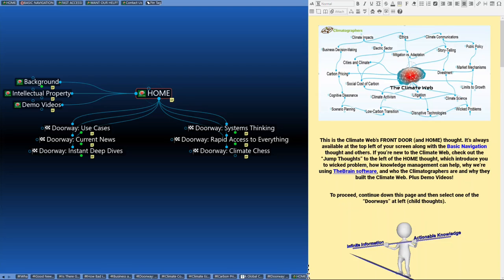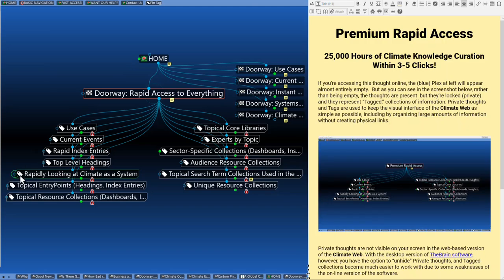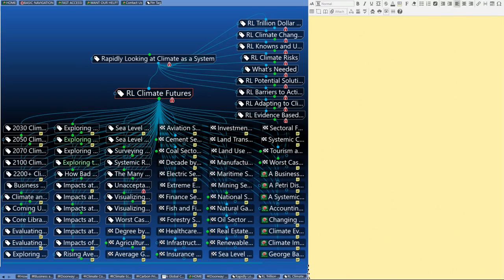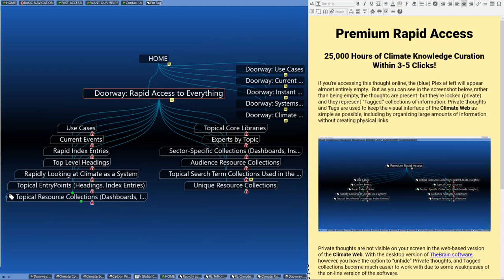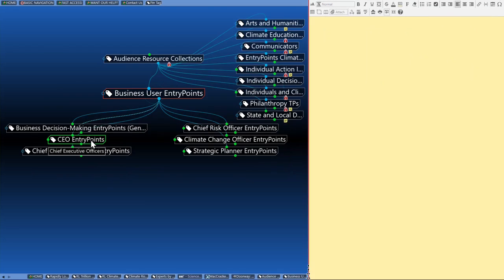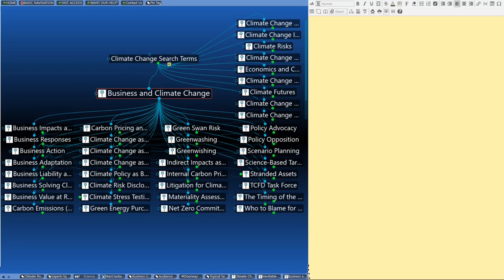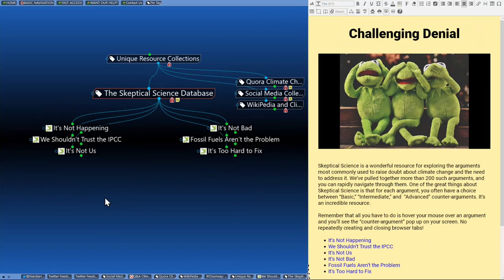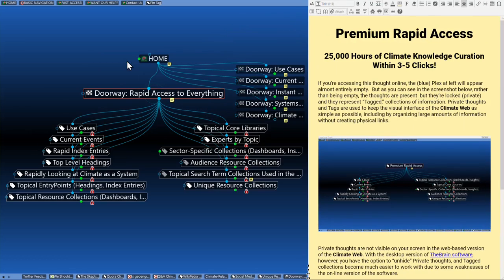Climate Web Rapid Access rev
This is the 3rd of three new Climate Web help videos based on  the re-organized Climate Web.